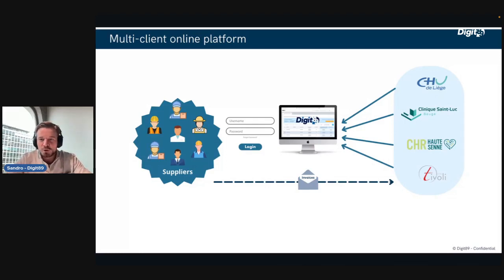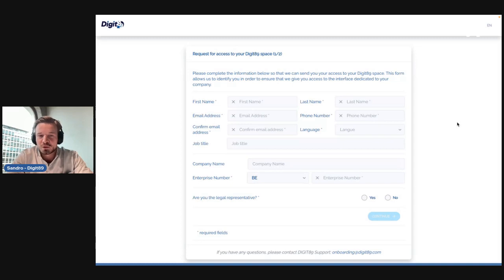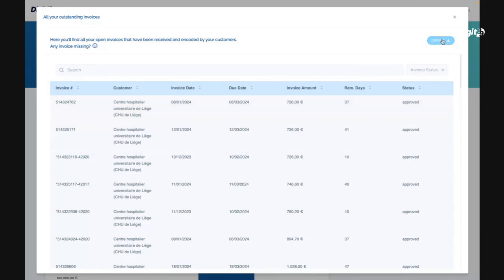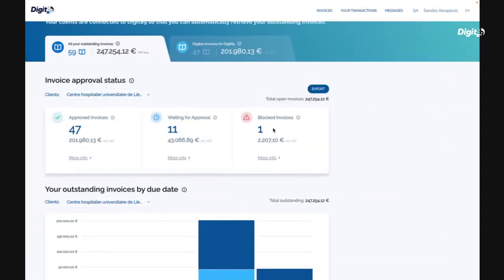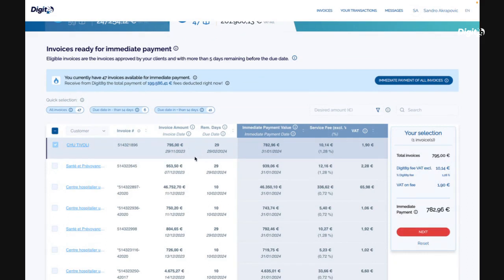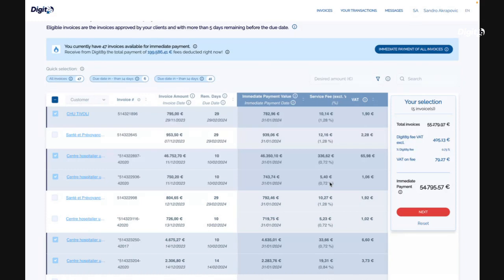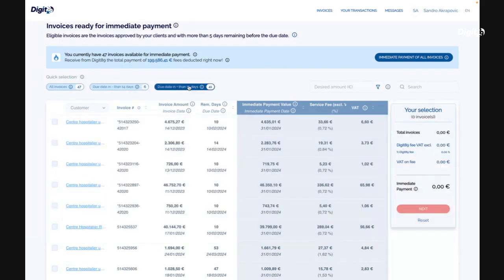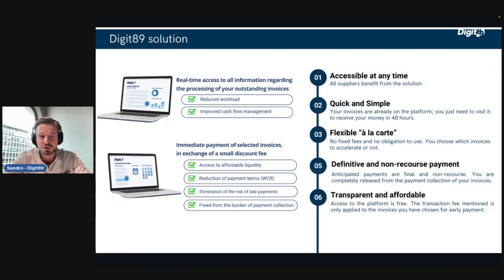Webinar: Presentation of the Digit89 platform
The goal of this webinar is to present the Digit89 platform to the suppliers of the hospitals.

Like many hospitals, the CHU de Liège has joined Digit89 to enable its suppliers to benefit from the Digit89 online platform.

We therefore organized this webinar to present the platform and answer all their questions.